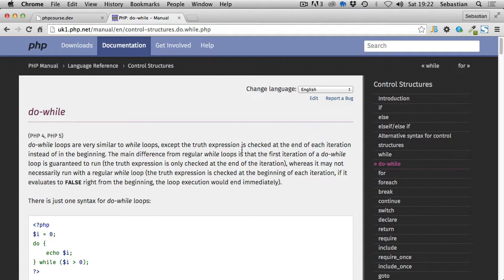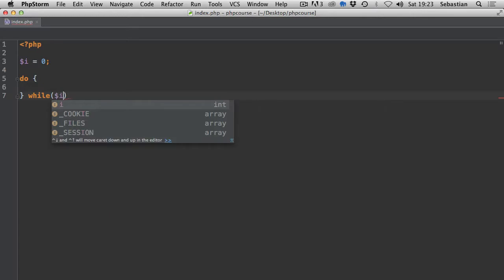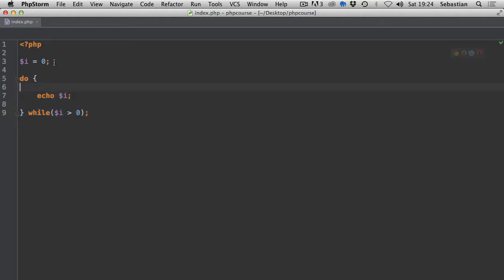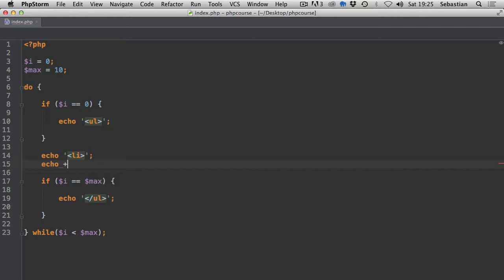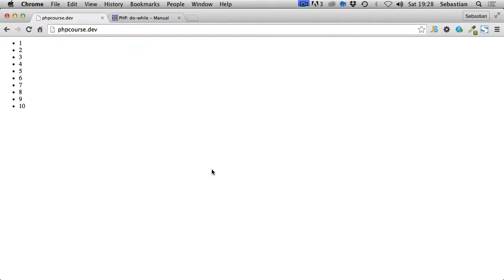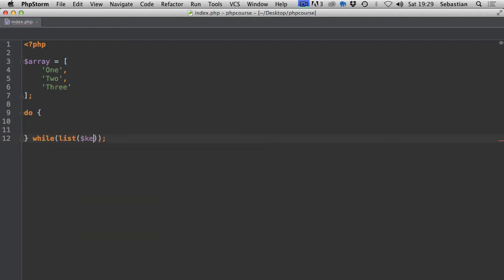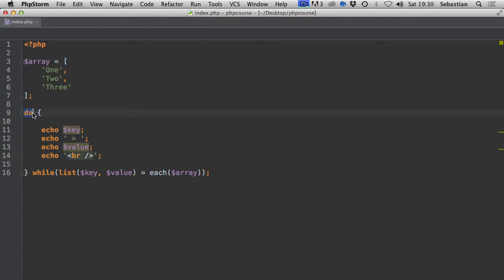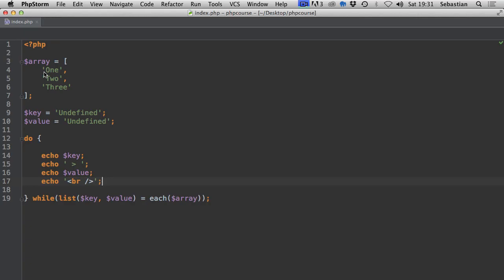09-02: Do while